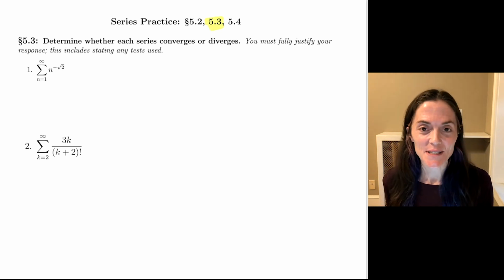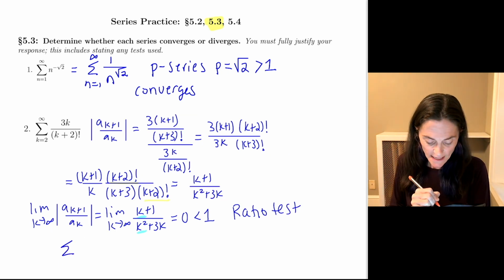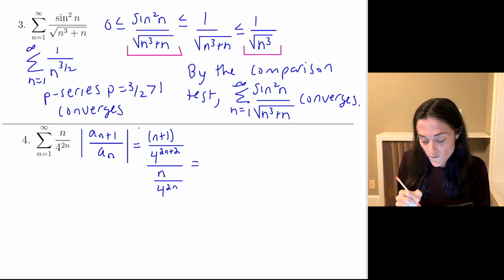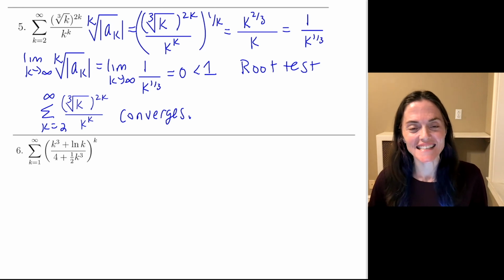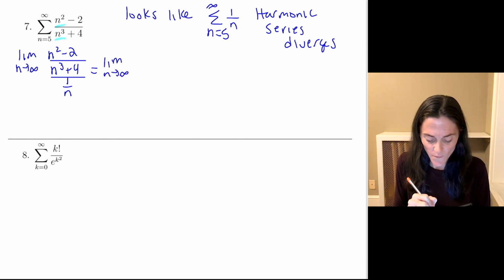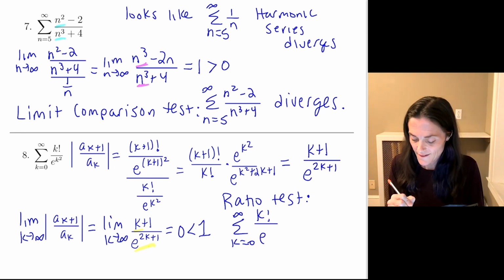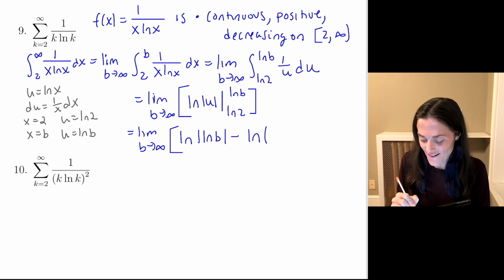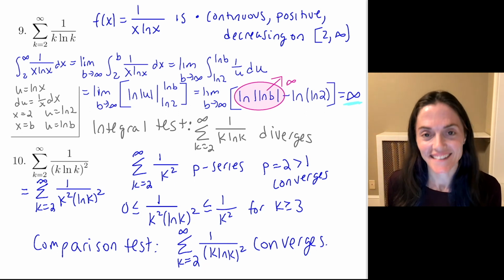Calculus II: Series Practice Part 2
Nonnegative Series!   Determine whether each series converges or diverges.  We practice p-Series, Comparison Test, Limit Comparison Test, Ratio Test, Root Test, and Integral Test.  Section 5.3 of